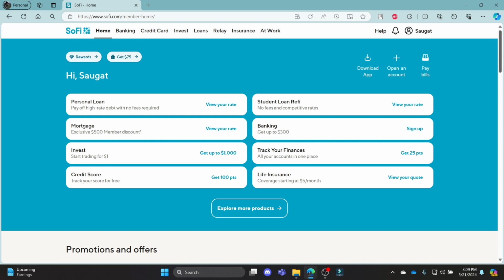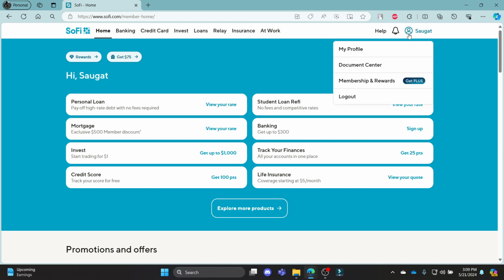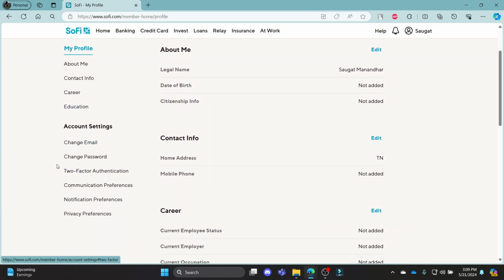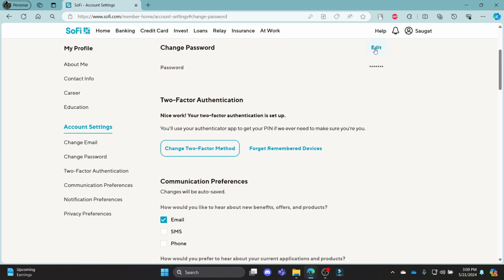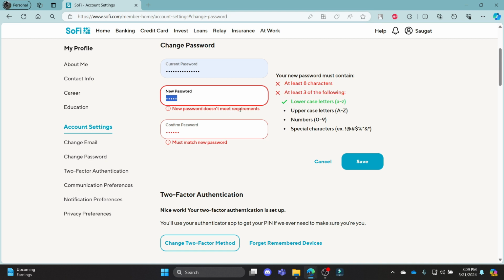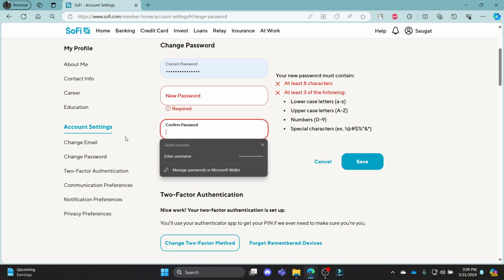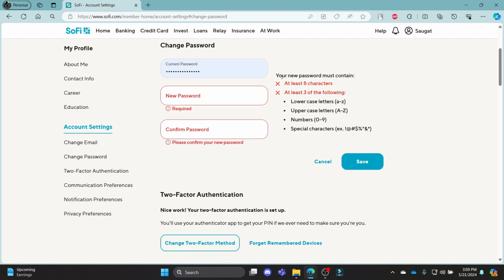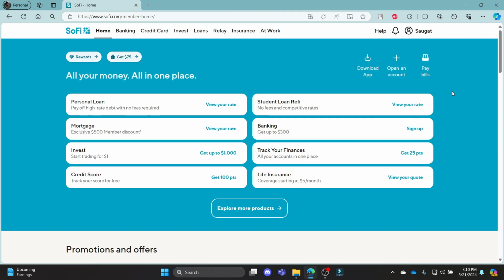How to Reset Sofi Account Password (2024)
Forgot your Sofi password? This video will guide you through the instructions to reset your Sofi account password. Follow these instructions to reset your password and secure your Sofi account.